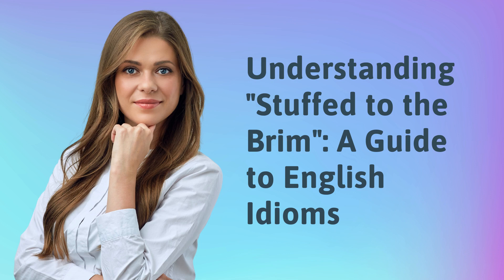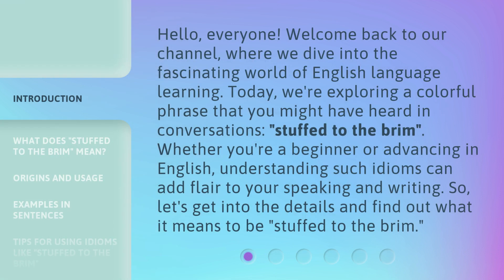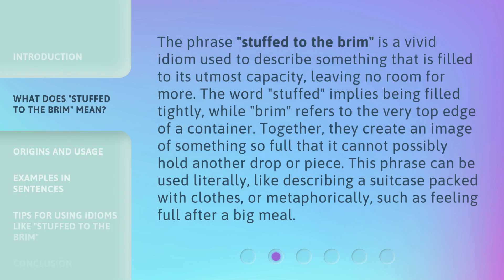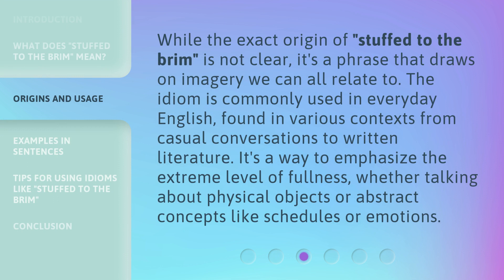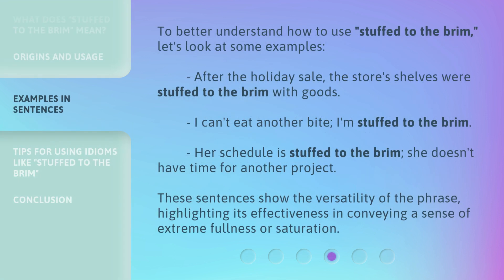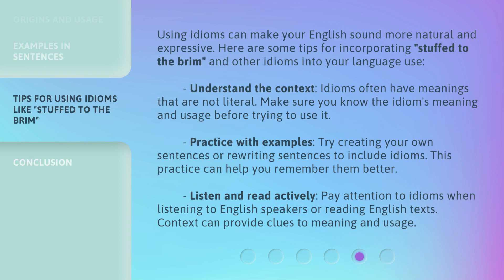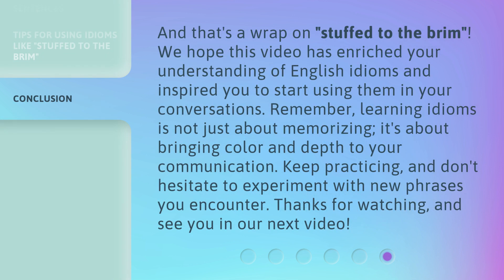Understanding "Stuffed to the Brim": A Guide to English Idioms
Unpacking Idioms: Stuffed to the Brim Explained • Join us as we delve into the meaning and origins of the English idiom 'Stuffed to the Brim'. Learn how to use it in everyday conversation and impress your friends with your newfound knowledge!

00:00 • Introduction - Understanding "Stuffed to the Brim": A Guide to English Idioms
00:39 • What Does "Stuffed to the Brim" Mean?
01:19 • Origins and Usage
01:49 • Examples in Sentences
02:22 • Tips for Using Idioms Like "Stuffed to the Brim"